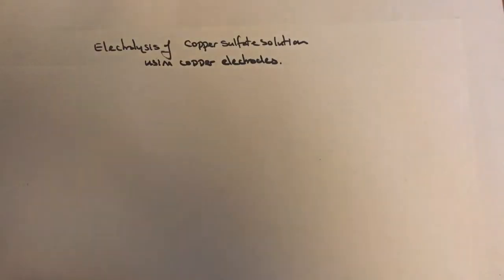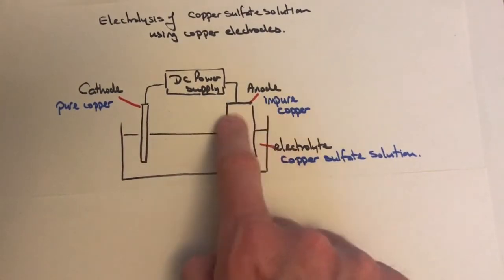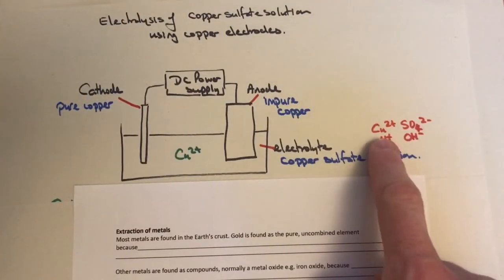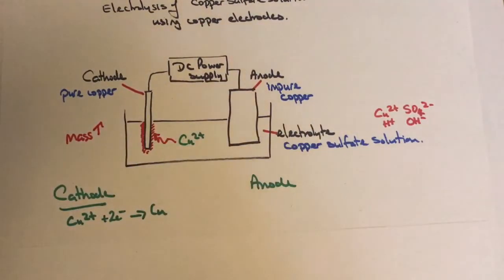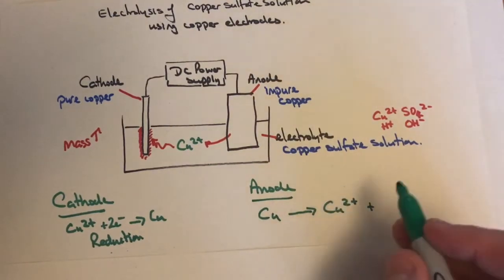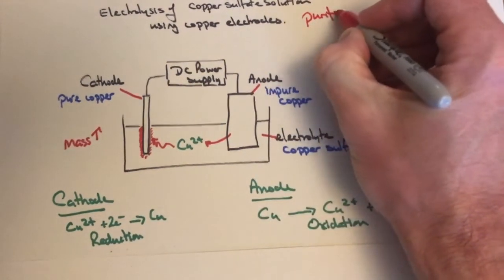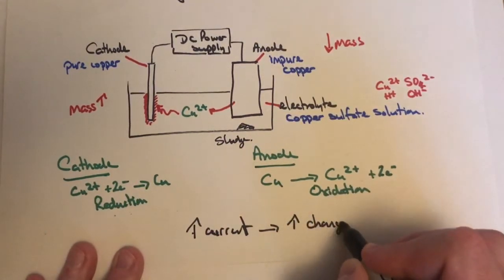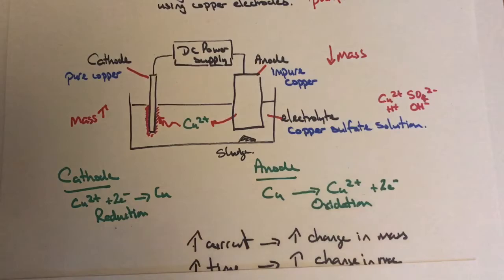3.30 electrolysis of copper sulfate solution using copper electrodes